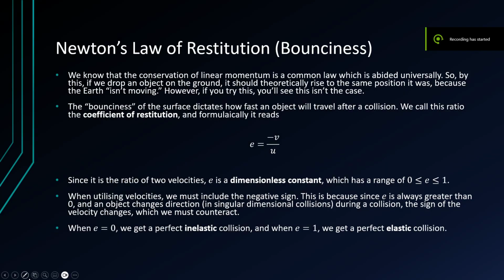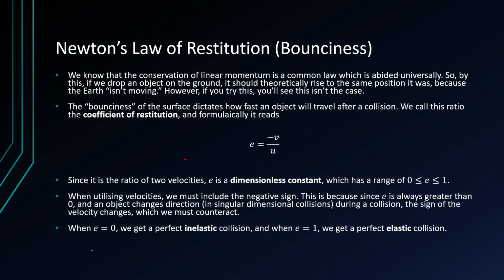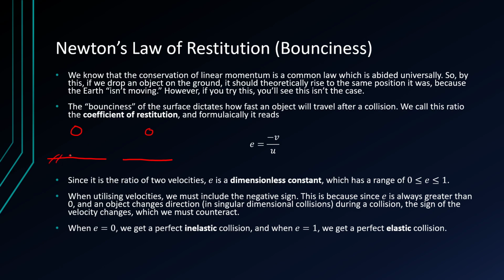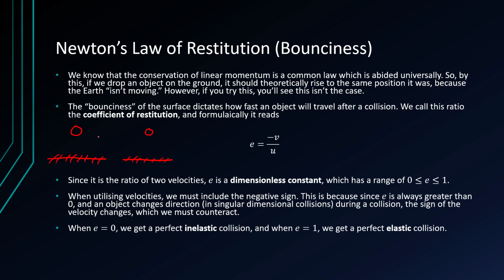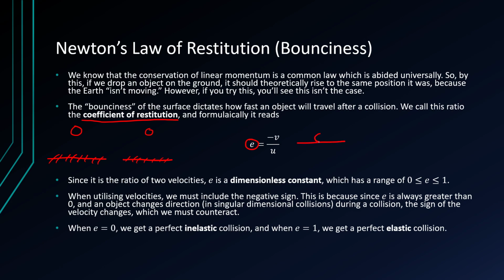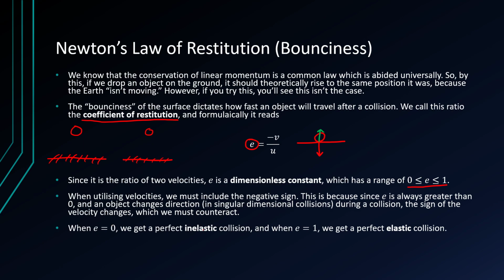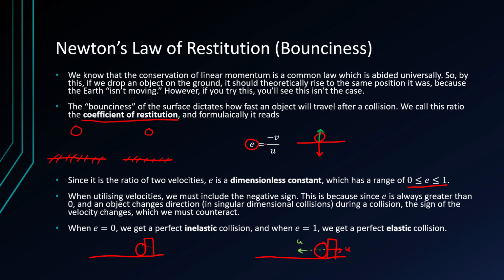Physics 7.4: The coefficient of restitution